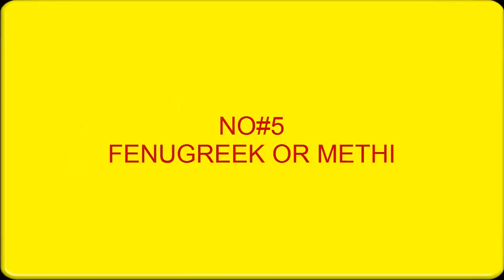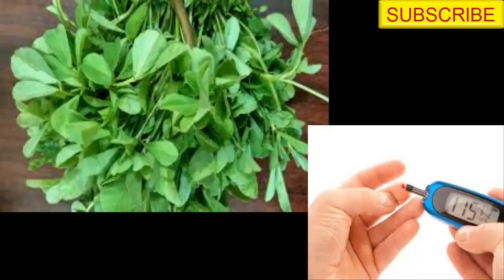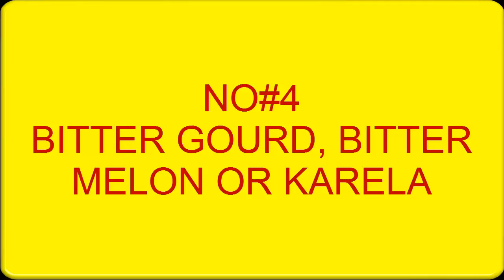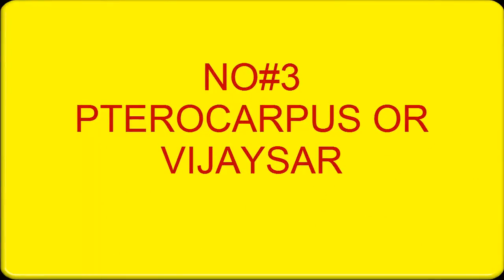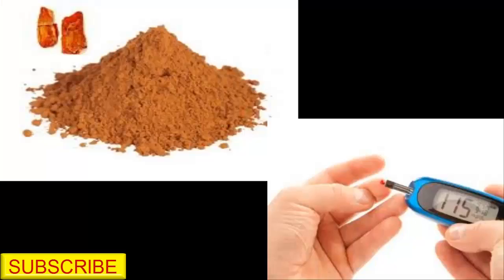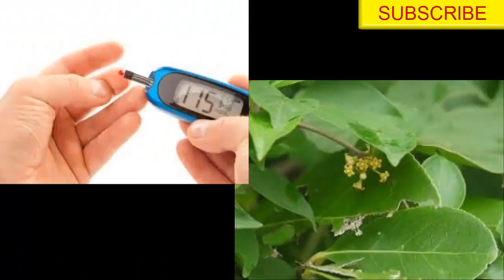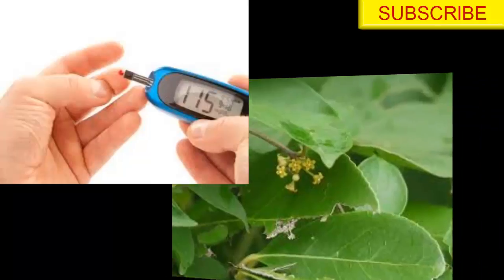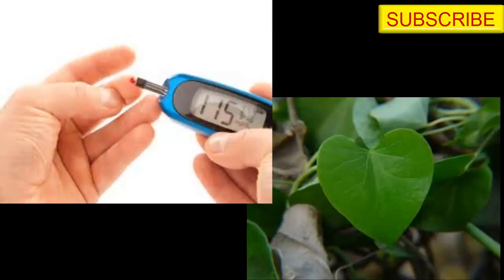How to use TOP 5 natural remedies to control diabetes better